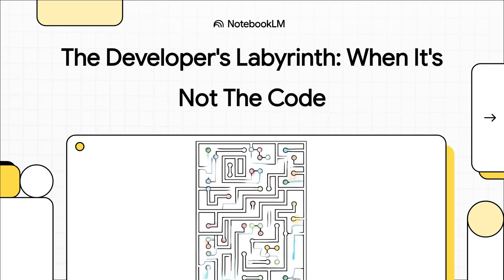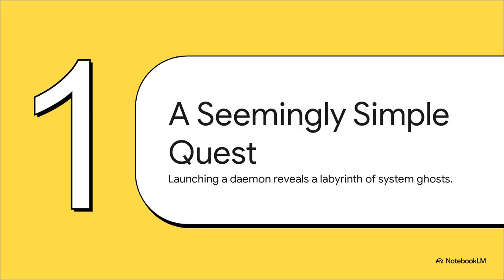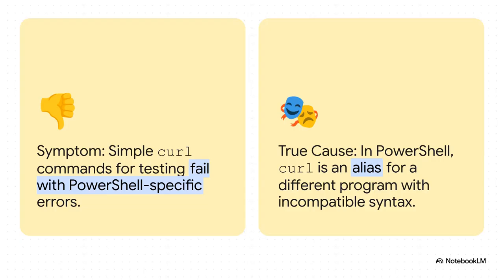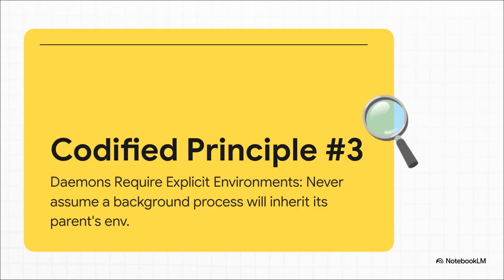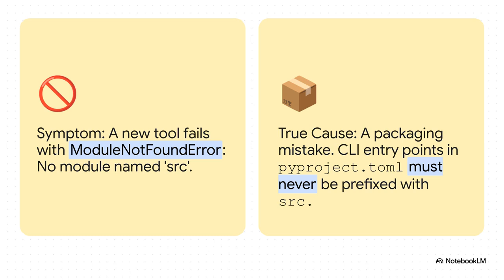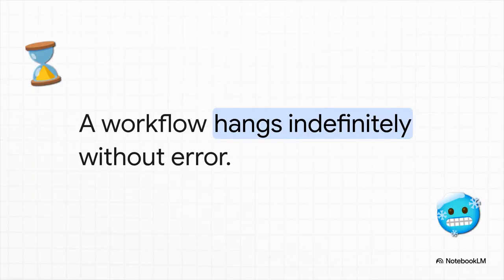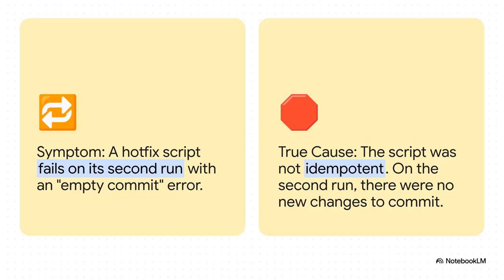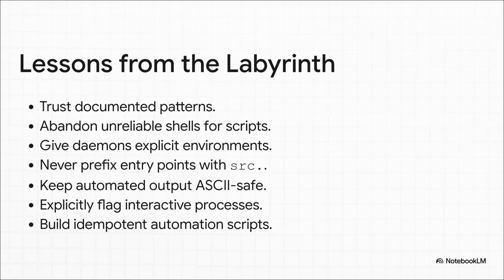The Developer s Labyrinth When It s Not The Code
This video, "The Developer's Labyrinth: When It's Not The Code," delves into the maddening experience of debugging issues that stem not from your code, but from the entire execution environment. It explores what is called "the developer labyrinth," a place where developers hunt for "invisible system-level ghosts".
The explainer covers various challenging, non-code-related bugs and offers principles for navigating them:
• Known Library Quirks: For example, a "start is an unexpected argument" error with the Typer library when an app has only one command, requiring a dummy command as a workaround. This leads to the principle: Trust the pattern – if your problem looks like a known online issue, it likely is, so apply the fix.
• Shell Inconsistencies: On Windows, typing curl in PowerShell might run Invoke-WebRequest instead of the actual curl. The principle here is to abandon unreliable shells for critical tasks and use robust alternatives like Python scripts with a request library for cross-platform consistency.
• Daemon Environment Variables: Background processes may not inherit environment variables from their launching shell. The key principle is that daemons require explicit environments, ideally loading variables from a .env file to be self-contained.
• Python Packaging Misunderstandings: A "Module not found: No module named SRC" error can occur because the src directory disappears and becomes the package root after installation.
• Environmental Encoding Issues: A UnicodeEncodeError might be caused by an old legacy Windows console failing to handle Unicode characters like emojis, even if your code is fine with them. This highlights that reliability is king for automation, recommending plain ASCII for logs and output to ensure resilience.
• Nested Interactive Deadlocks: A workflow might silently hang because a grandchild process is waiting for user input that the non-interactive main process cannot pass down. The fix is to mark the potentially interactive step as interactive=true to pass keyboard control down the chain.
• Non-Idempotent Scripts: A script that works once but crashes on subsequent runs (e.g., git commit --amend when there's nothing new to amend). This emphasizes using the right tool for the job: complex automation logic should move from brittle shell scripts to more robust Python one-liners, which are easier to debug and more consistent across systems.
The ultimate takeaway from this journey through the labyrinth is not just the fixes, but the creation of a "tribal log". This log is described as a permanent shared asset forged from frustrating debugging sessions, transforming individual hard-won knowledge into collective wisdom. It's about building a culture where such experiences become shortcuts and warning signs for the entire team, ensuring that no one has to suffer the same "specific hell" again.